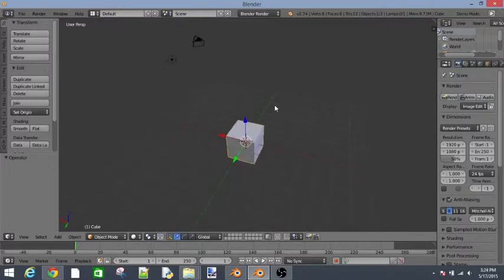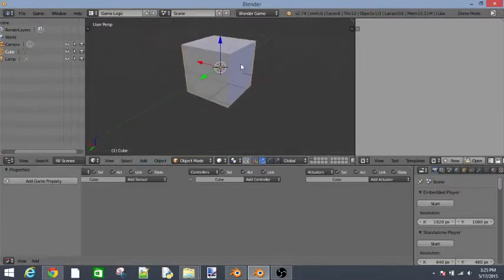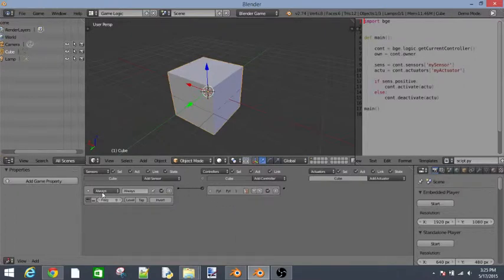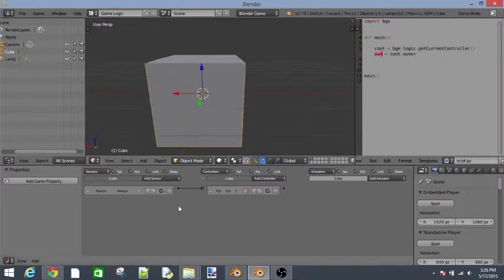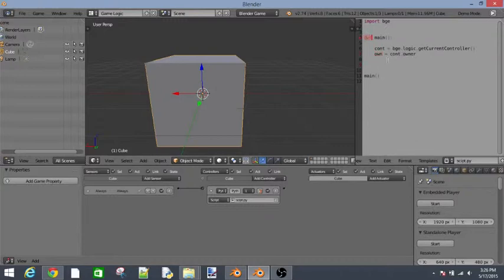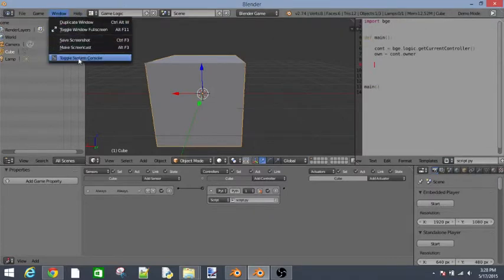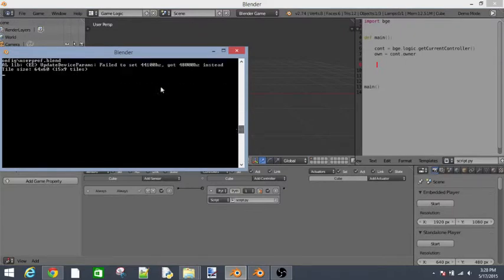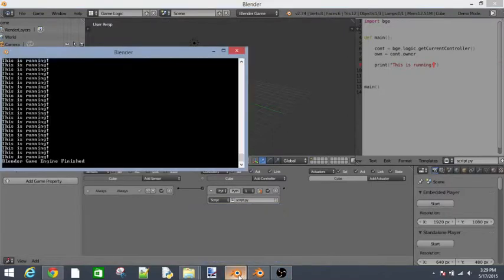How To Use Python In Blender - Part One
today I will be teaching you how to use Python in Blender Game Engine. this is important if you want to make your games a lot more flexible and look better.